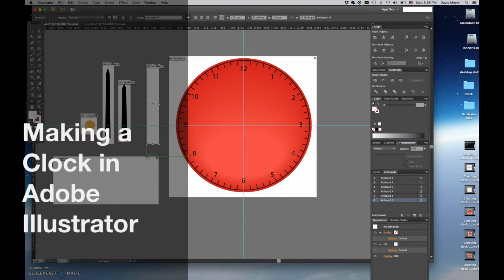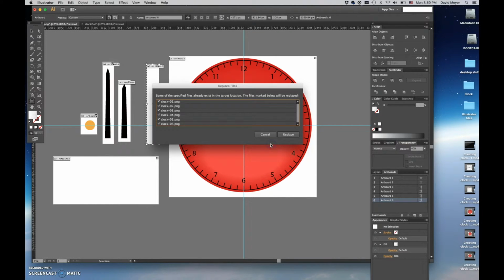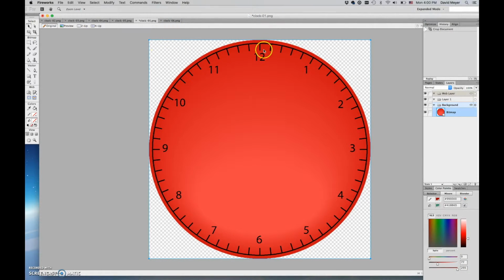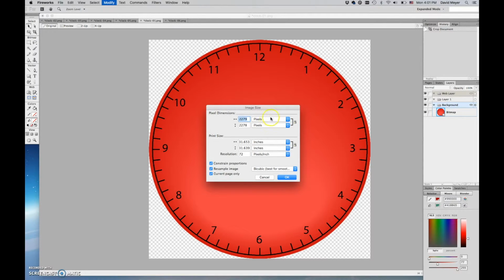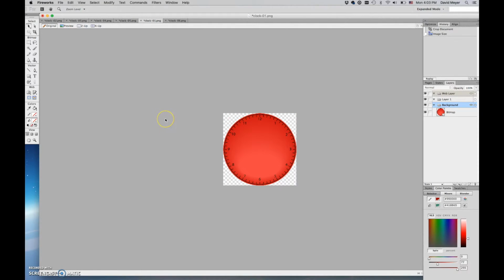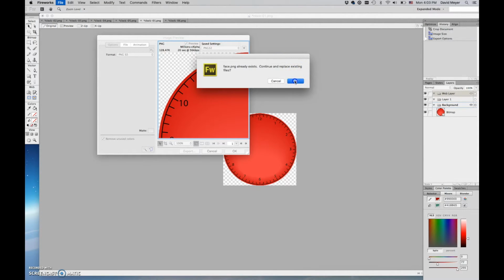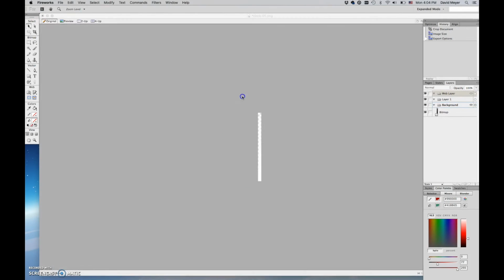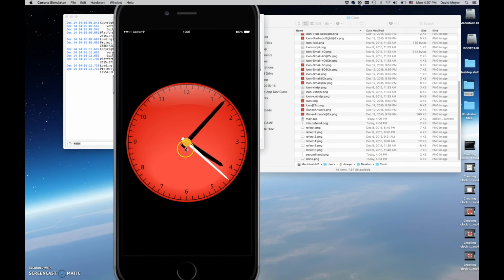How to Make a Clock in Adobe Illustrator - Part 6: Exporting, Resizing, and Implementing Files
Tutorial that walks through building all of the digital assets used for making a clock for use in a Corona SDK app. In this segment, we put everything on their own artboards and export them as PNG files. Then we open them in Adobe Fireworks to trim out the blank transparent regions and size them to the correct size for use in our Corona SDK clock project. I also show the completed clock running in the Corona SDK simulator.